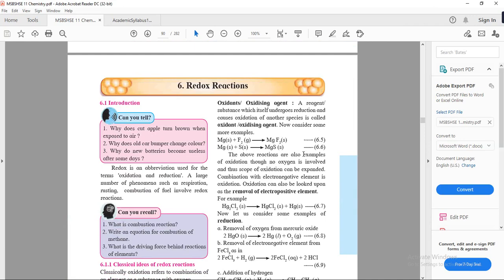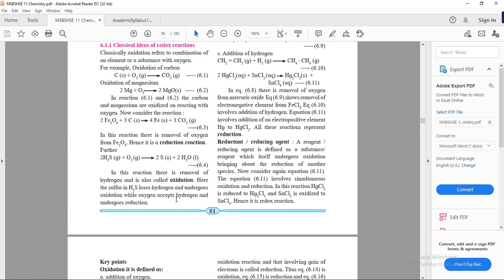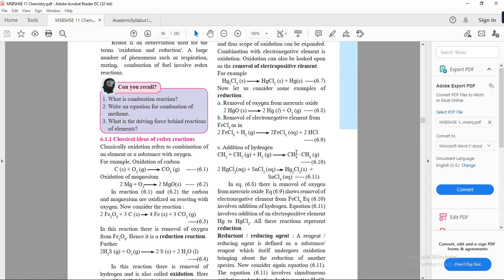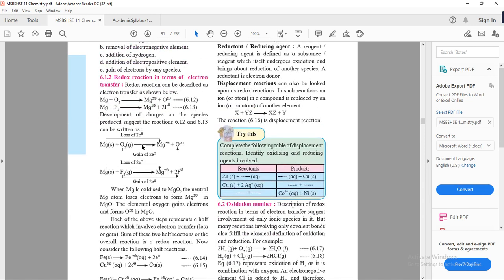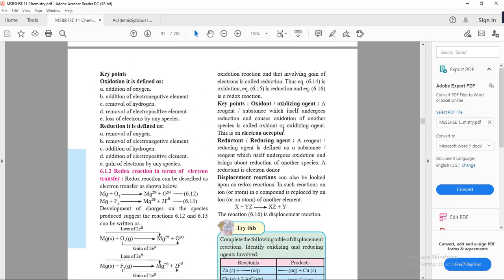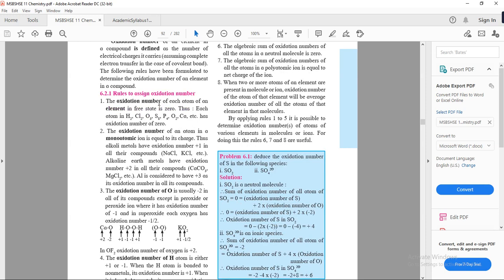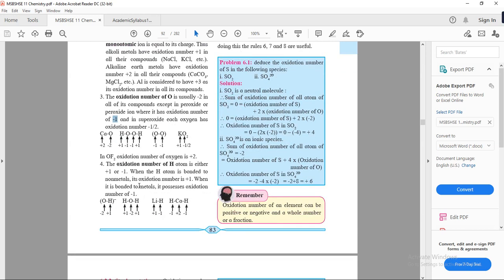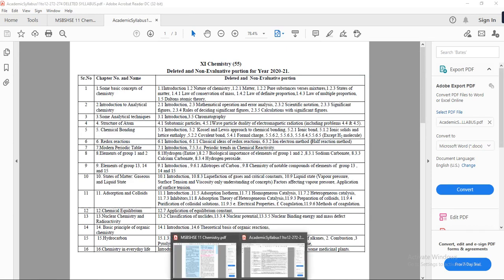Chemistry Lecture No.28 Redox Reaction